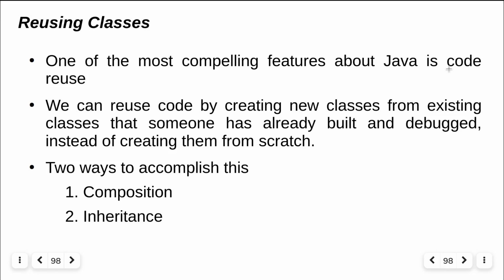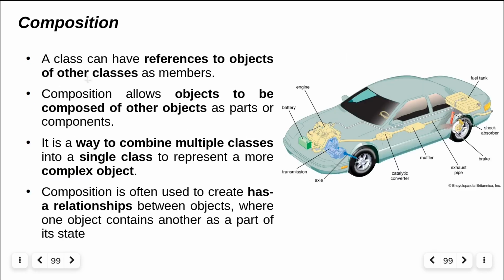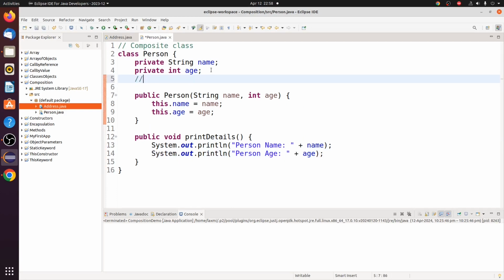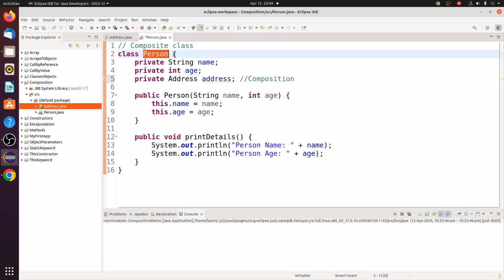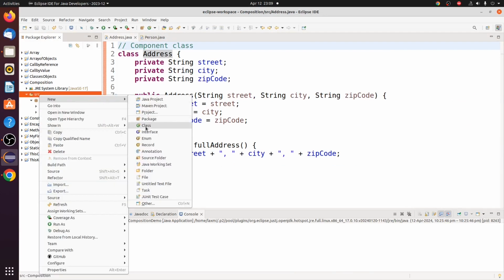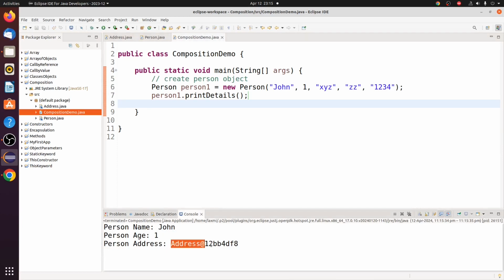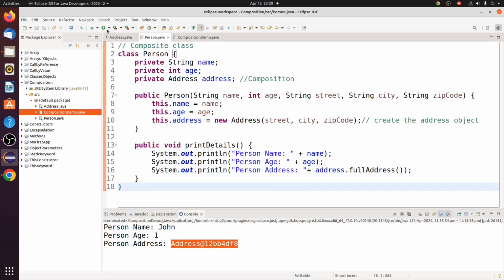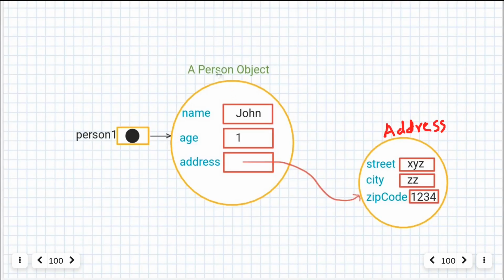Composition with example program in Java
This video explains Composition in Java(Has-a Relationship)

Here are the chapters for this video on Composition in Java:

0:00 - Introduction to Code Reuse: Overview of encapsulation and the two main ways to reuse code: inheritance and composition.
0:28 - What is Composition?: Defining composition as a way to create 'has-a' relationships by including objects of other classes as members.
1:04 - Composition Example (Person & Address): Practical explanation of using an 'Address' class within a 'Person' class instead of duplicating properties.
1:41 - Composite vs. Component Classes: Explaining the roles of the composite class (managing the lifecycle) and the component class.
2:12 - Implementing the Composition: A walkthrough of adding the address object as an instance variable and initializing it via the constructor.
3:00 - Composition Demonstration: Writing and executing a demo class to show how to instantiate and access the combined objects.
4:36 - Summary: A final recap of how composition allows for more modular, complex object representations in Java.